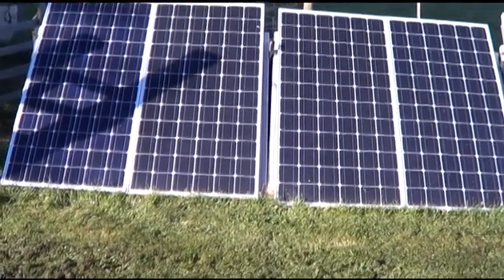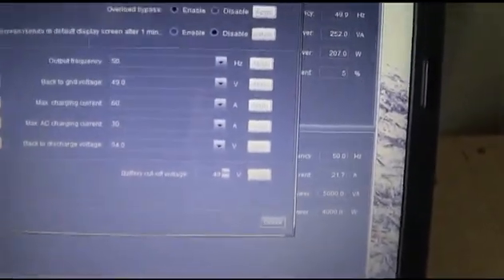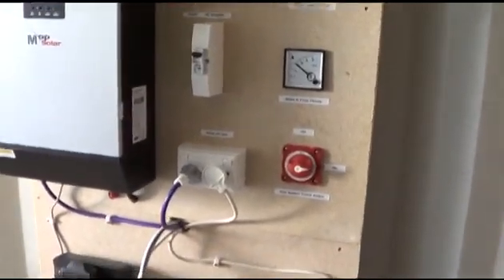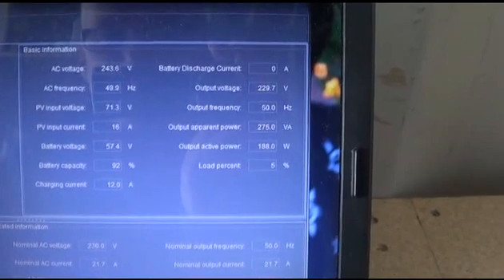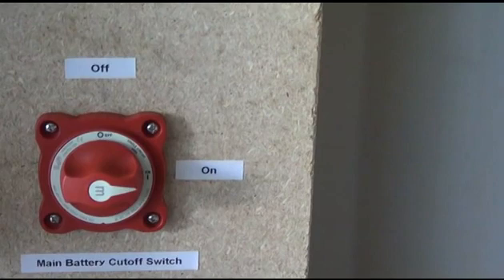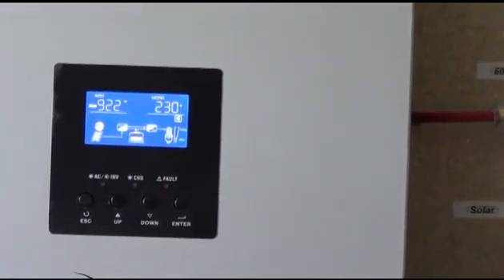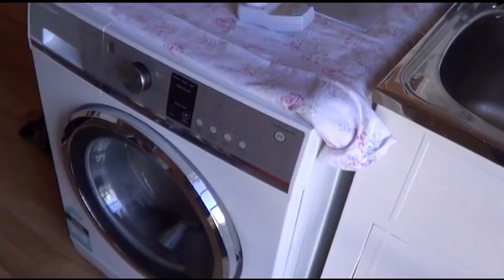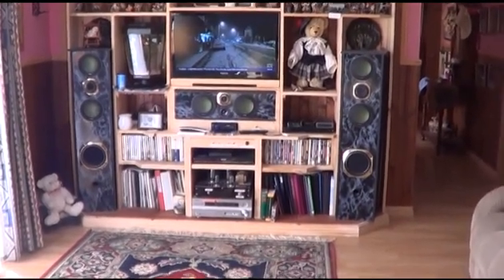PIP 4048MS MPP Solar inverter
this is my update solar power system hope you like